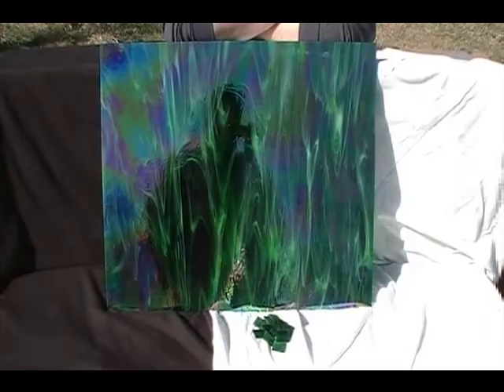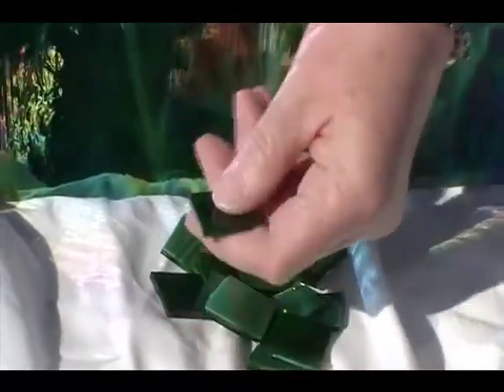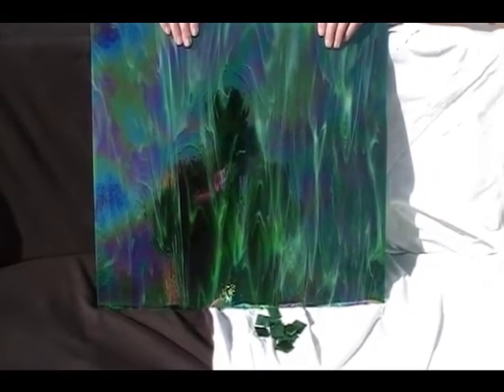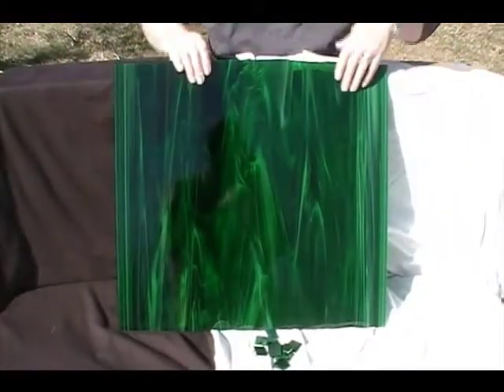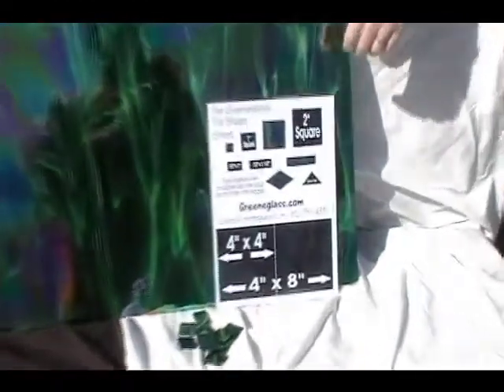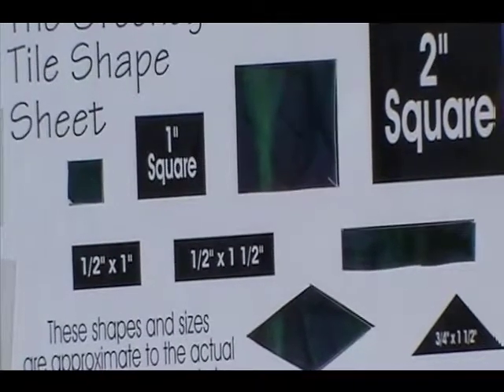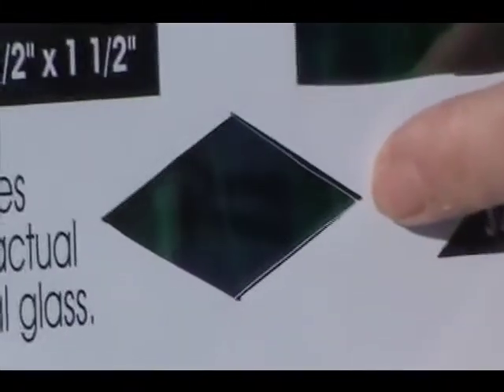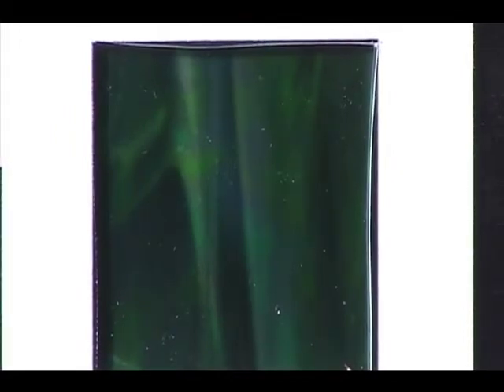Green Wispy Iridized